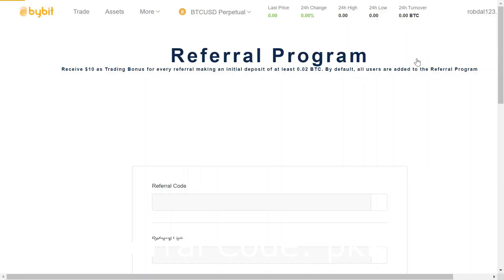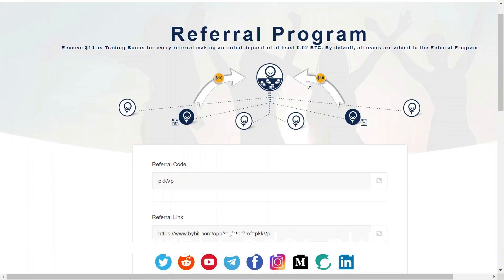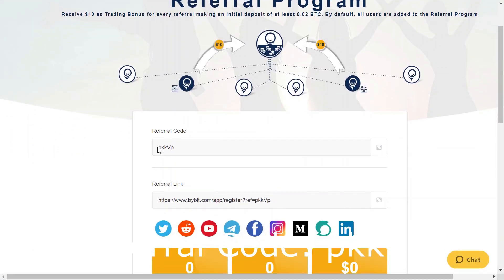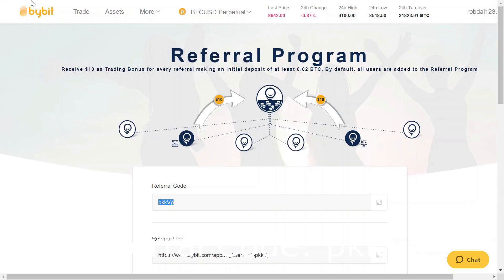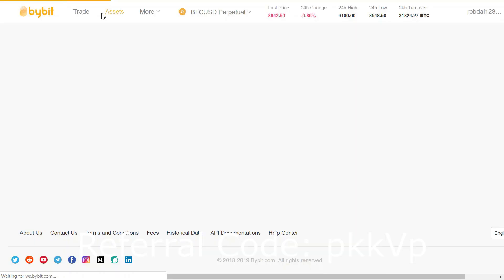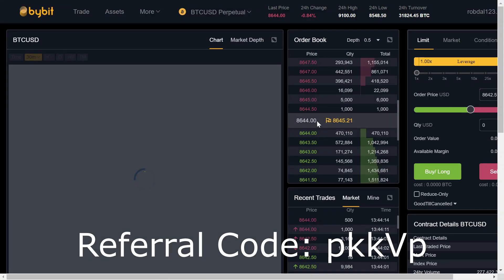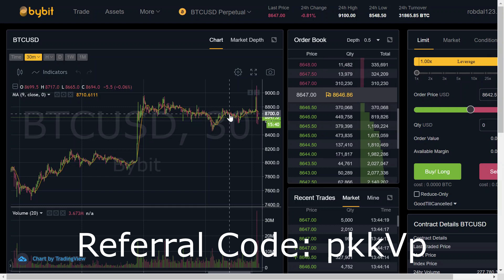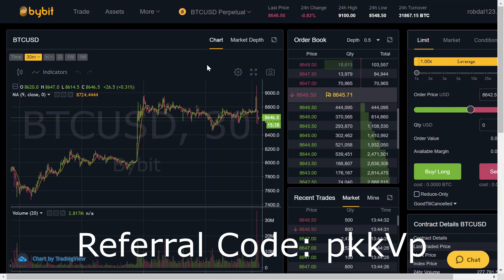BYBIT REFERRAL CODE! NEW BYBIT REFERRAL CODE 2022: "pkkVp"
Bybit Referral Code : pkkVp . Get $10 Sign Up Bonus + $50 Deposit Bonus Free when you register with my referral code!

Bybit Referral Code  : pkkVp

Learn Technical Analysis with TradingView

Get $30 When you Upgrade to a paid Package.

TradingView Referral Code

Bitmex Referral Code . Get 10% Fee Discount For First 6 months & Earn Up to 20% Commission When You Referring to your friends.
Binance Referral ID: "11792222"
To Earn Up to 40% Commission with Binance Referral Code.
Other Crypto Exchange:
Kucoin  : Referral code
Bittrex  : Referral Codes
Wazirx   : Referral code
Bitbns   : Referral code